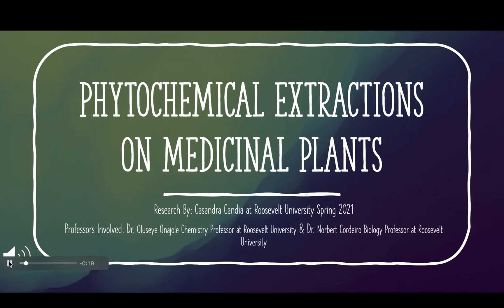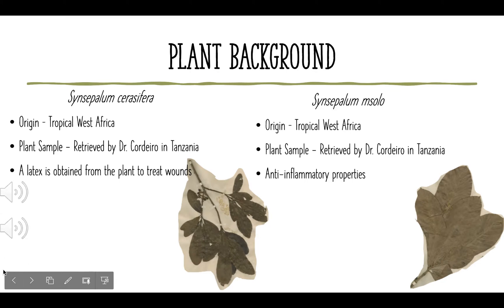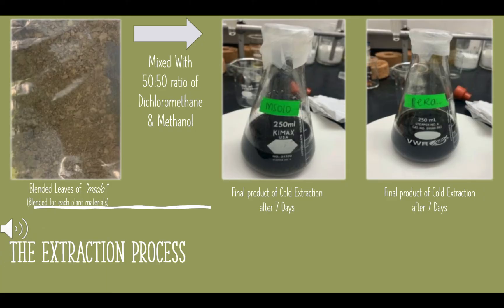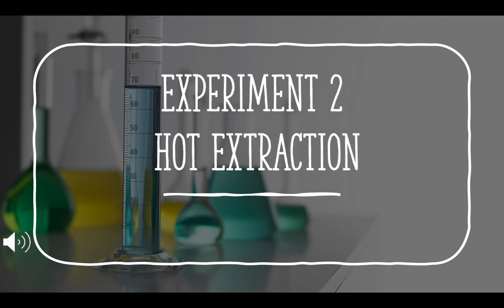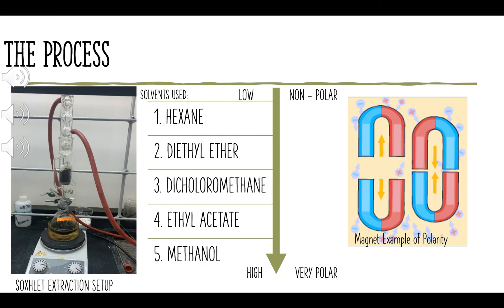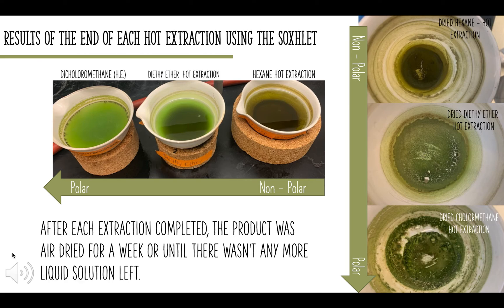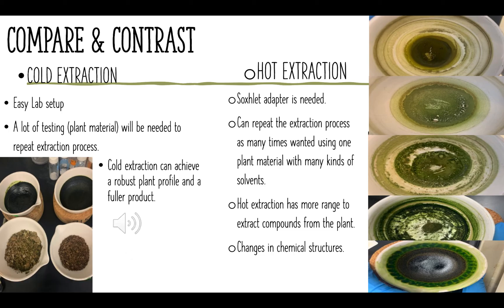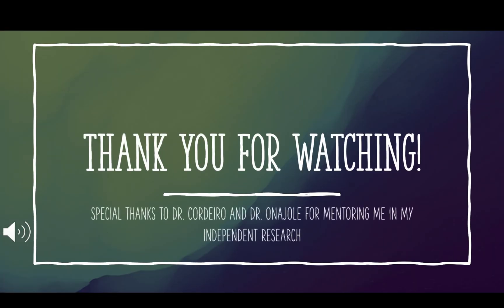Phytochemical Extraction Methods Used On Medicinal Plants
Casandra Candia
Biology, BA
Roosevelt University
Roosevelt Student Research Symposium, Spring 2021